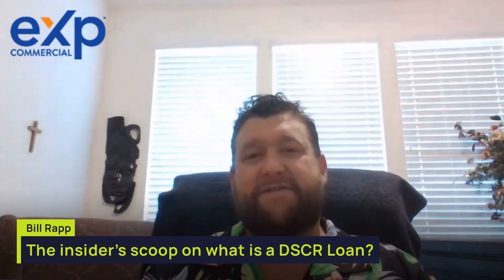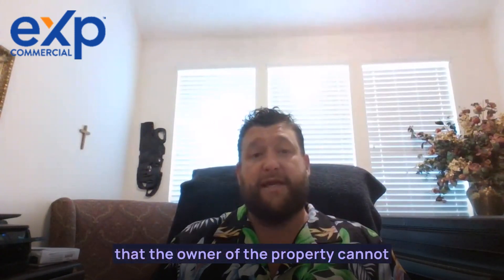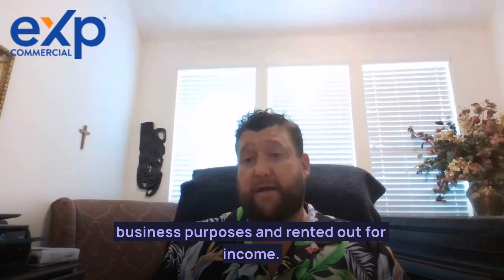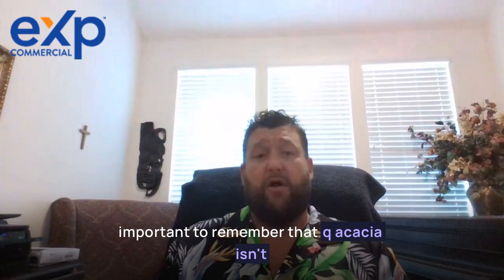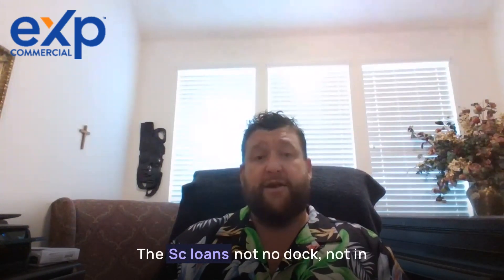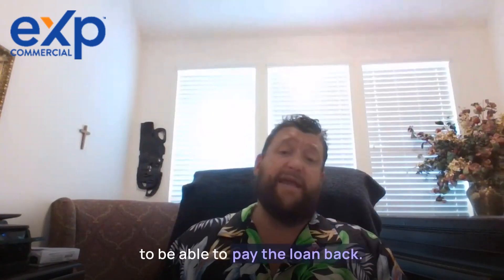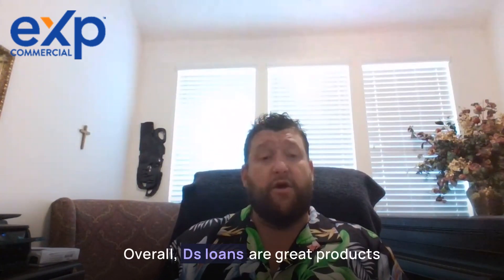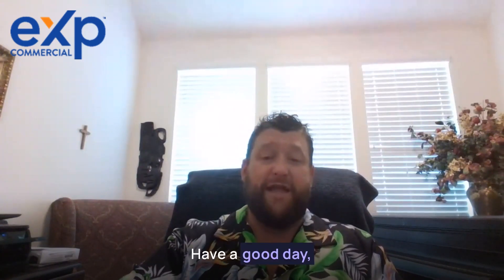The insider s scoop on what is a DSCR Loan 1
One of the most enticing aspects of DSCR loans for investors is the lower documentation, paperwork, and overall "hassle" when compared to more traditional lending, including conventional and bank options. However, DSCR loans should not be considered "no doc" loans; they do include a well-thought-out underwriting process and meaningful "common-sense" documentation requirements as well.

DSCR loans can cover both commercial and residential real estate properties. DSCR loans are for "business purpose" only, meaning that the owner of the property cannot live in the property under any circumstances. Additionally, for DSCR loans for which the purpose is a "cash-out refinance," the use of the cash-out proceeds must also be used for a business purpose. Commonly, these proceeds are used for further real estate investment or costs related to the borrower's real estate business and strictly can't be used for personal uses, such as paying off personal credit cards or any nonbusiness expense.

DSCR loans are "primarily based on the property," meaning that the lender evaluates and qualifies the deal mostly but not completely based on the property's investment potential. This is a common misconception where people sometimes assume DSCR loans are purely based on the asset. DSCR lenders will run personal credit (which, along with LTV and DSCR, is among the three biggest factors determining your rate and terms) and typically require three to six months of PITIA "reserves" in liquid assets. The rest of the documentation and underwriting will be based on the asset, but it's important to remember that qualification isn't 100% based on the property. Your credit and some basic liquid assets matter, too.
Finally, DSCR loans are for "turnkey" properties only, meaning any property needing any significant renovations or rehab is not going to qualify, and you will likely need to explore hard money options instead.

DSCR Loans—Not "No Doc" and Not "NINJA" One of the commonly agreed-upon drivers of the 2008 real estate crash was loans with poor underwriting standards to unqualified borrowers. It was common to see inexperienced borrowers qualify for and amass many loans with almost no money down and exotic loan structures. Further, many qualification standards were low, not requiring proof of income or much in the way of evaluating whether the borrower was going to be able to pay the loan back.

Leases If the property is leased as a long-term rental, copies of the leases are required to be provided, and they must be in proper order (clearly signed with rents and terms fully clarified). One thing to watch out for is when purchasing a property that is currently leased out: things typically run the smoothest when the seller can provide these leases quickly.

Overall, DSCR loans are a great product because the documentation requirements are limited and reasonable, ensuring solid underwriting and protecting against risk and market meltdown while not being a hassle and nightmare of paperwork.